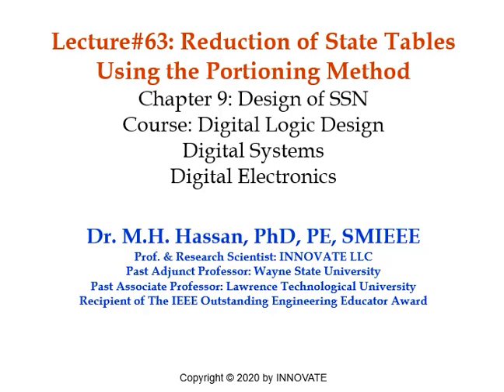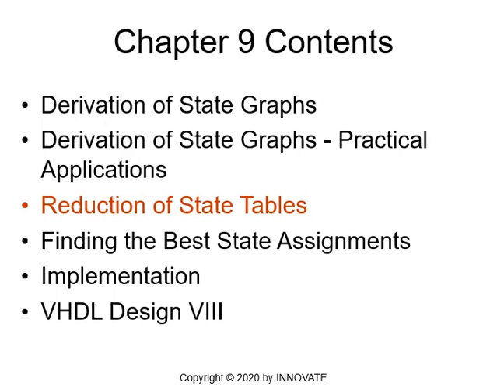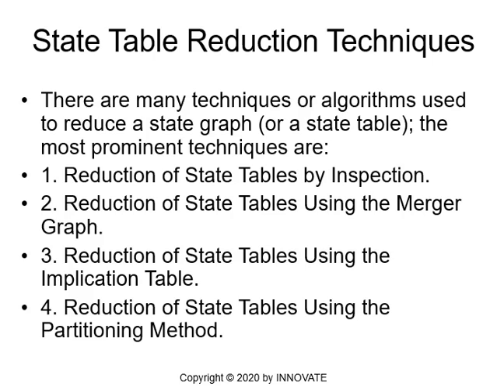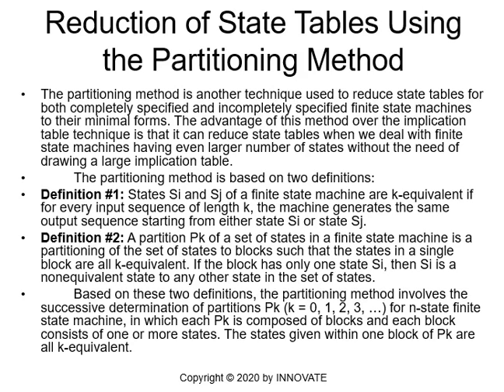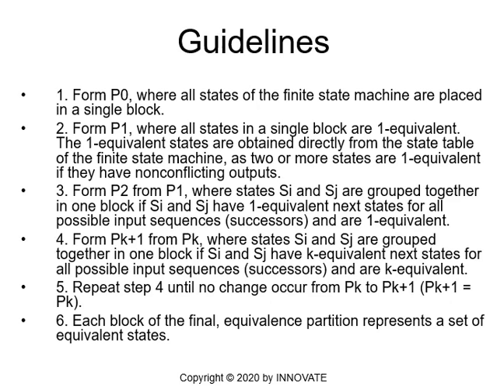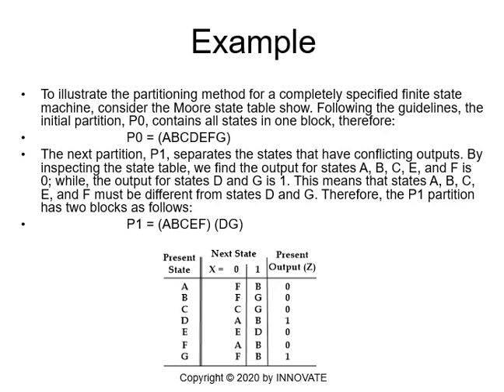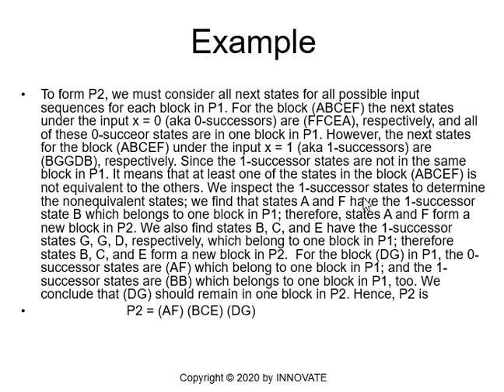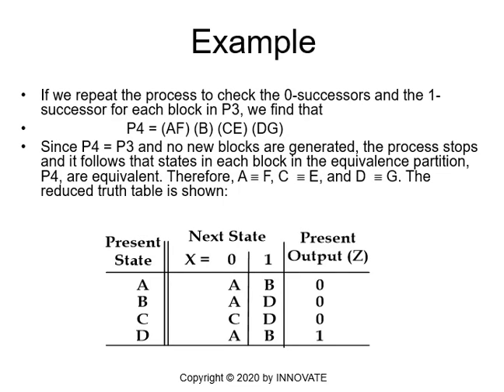Reduction of State Tables Using the Partitioning Method, Digital Logic Design, Lecture #63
Reduction of State Tables Using The Partitioning Method, Digital Logic Design, Digital Systems, Digital Electronics,